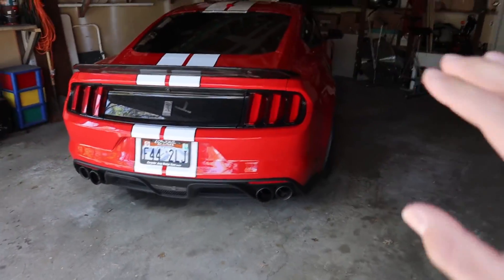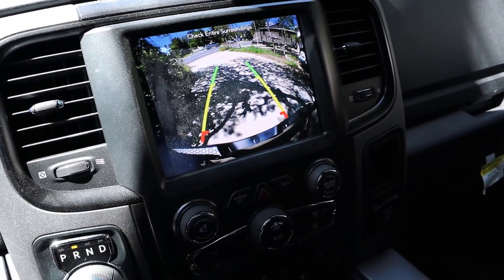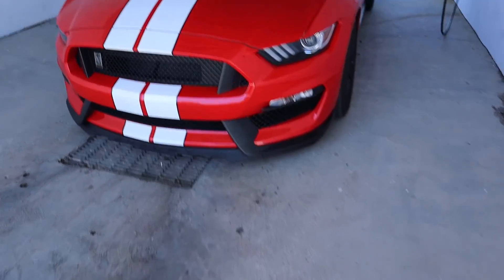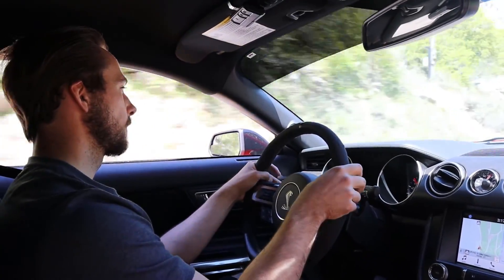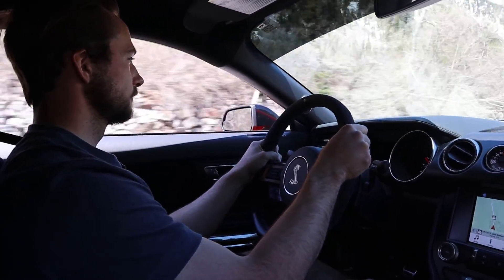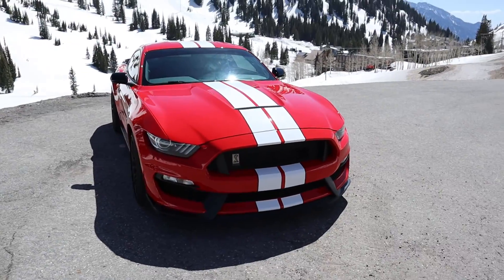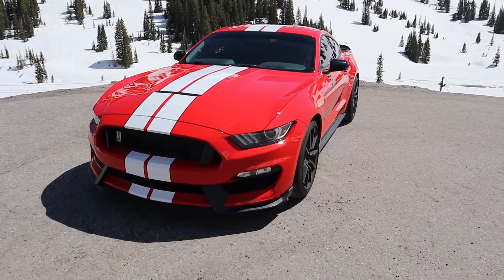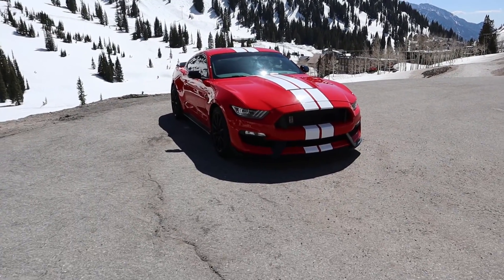How much does it COST to INSURE my SHELBY GT350 and RAM REBEL at 21 YEARS OLD??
Today I go over the insurance cost for my Shelby GT350 and Ram Rebel. I also go over how much my payments are for each vehicle.